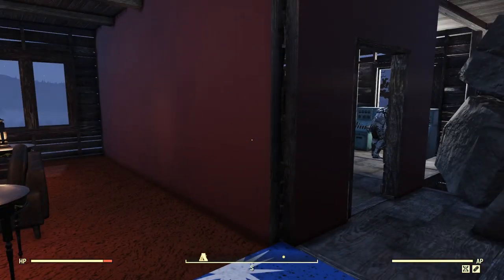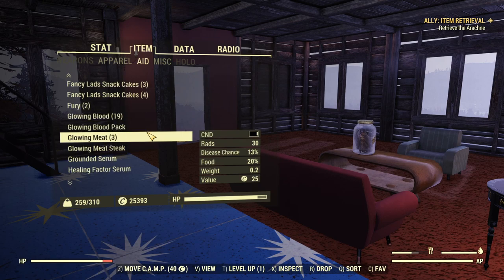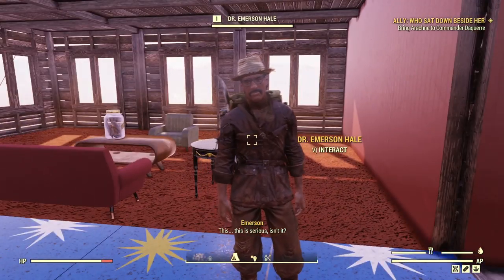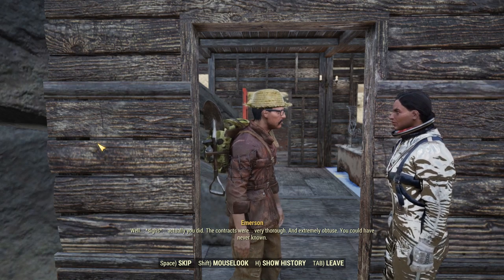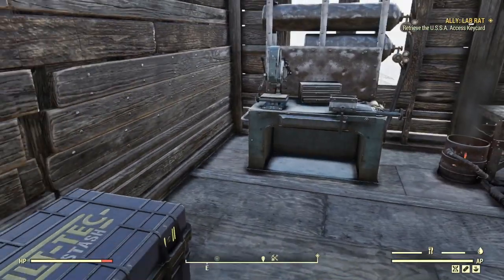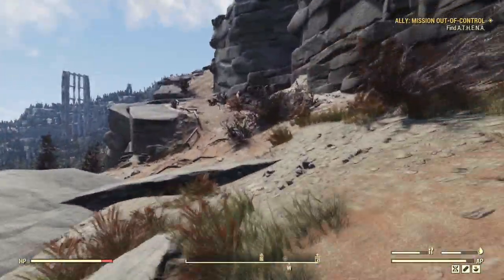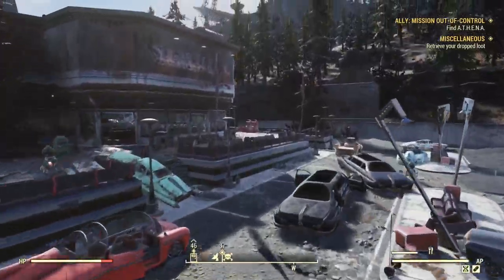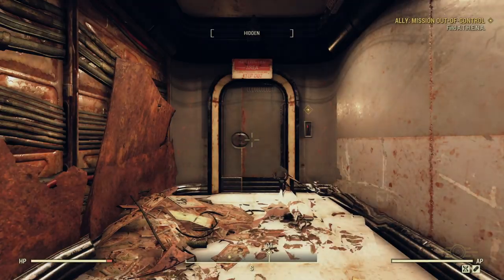Let's Play Fallout 76: Wastelanders Part 35 - Plausible Explanation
We pay a visit to Uncanny Caverns to retrieve Arachne for Sofia, then we run to US-13C Bivouac to pick up a USSA access card.  Finally, we go to Sugar Grove to look for ATHENA.  We also get more information from Emerson and find out why he's been acting so strangely.

Game description from Bethesda.net:

In Fallout 76: Wastelanders, people are now coming back to West Virginia. Embark on a new quest for the Overseer, forge alliances with competing factions, and uncover the truth of what's hidden in the mountains.